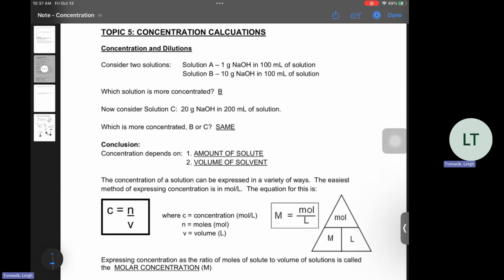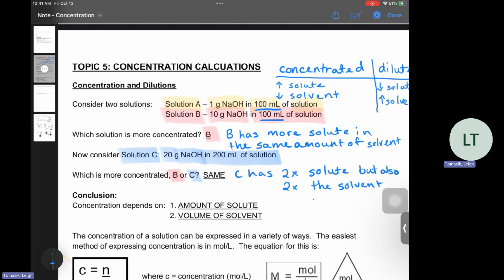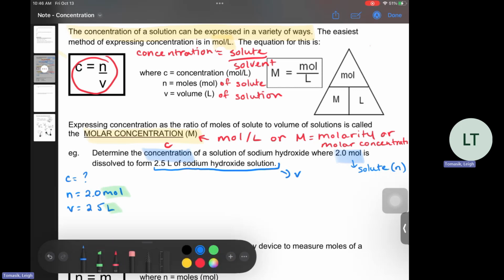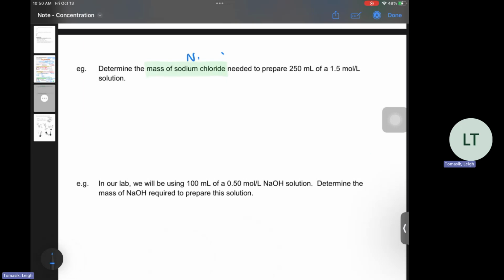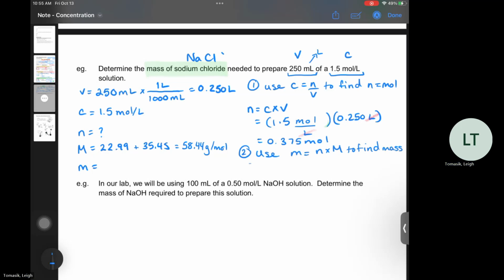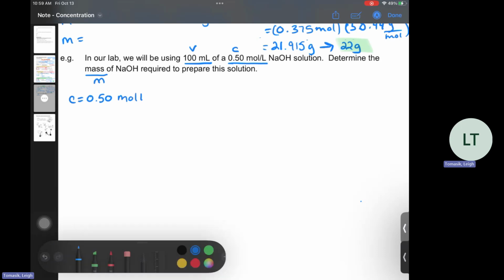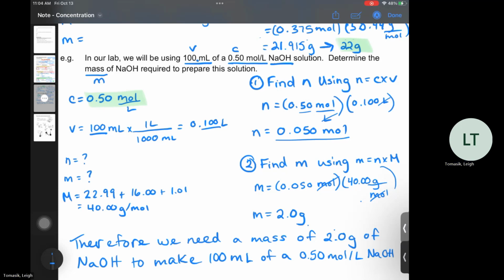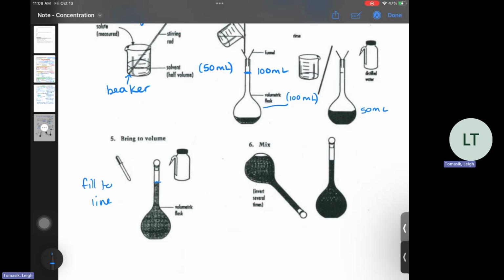Video Note Concentration